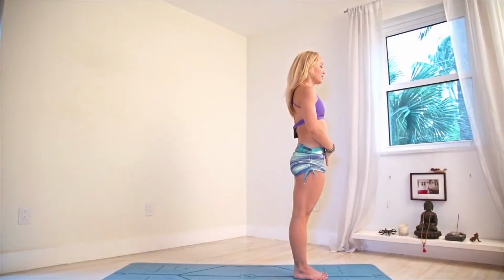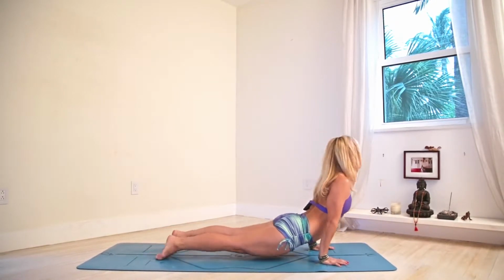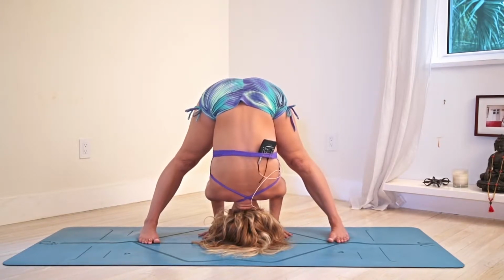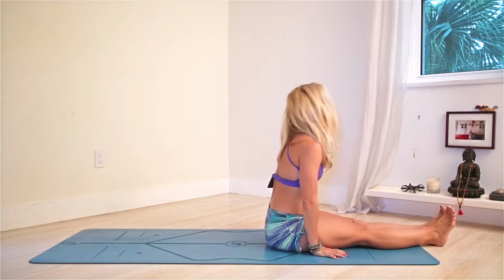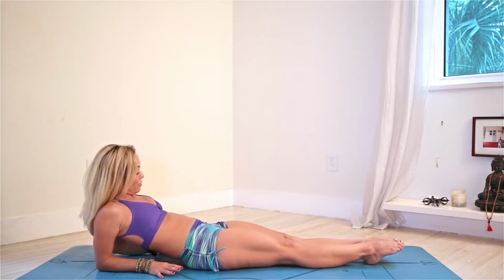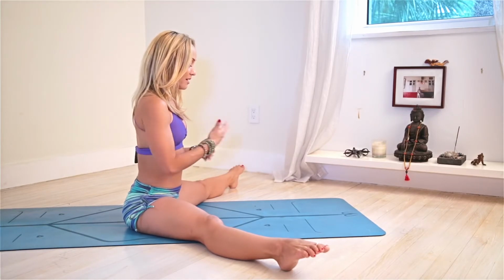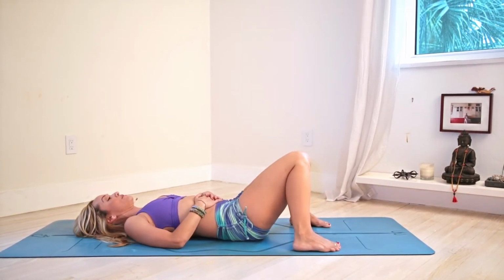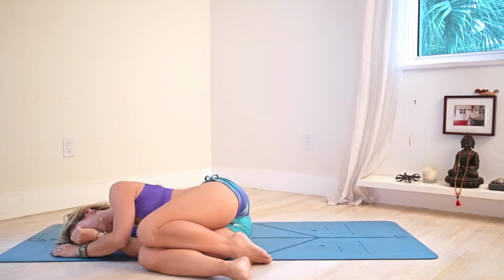Day 26 Beginner Yoga Challenge Kino Yoga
Day 26 Beginner Yoga Challenge named Reverse Plank by Kino Yoga